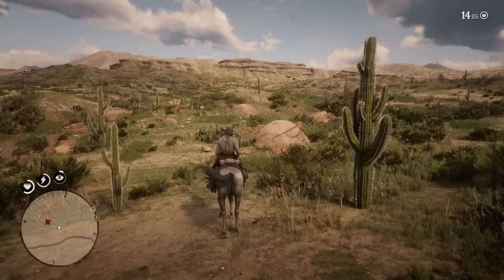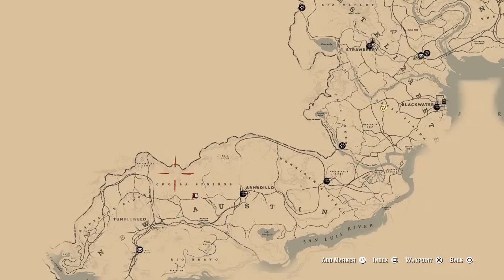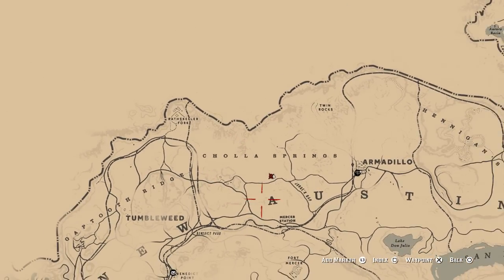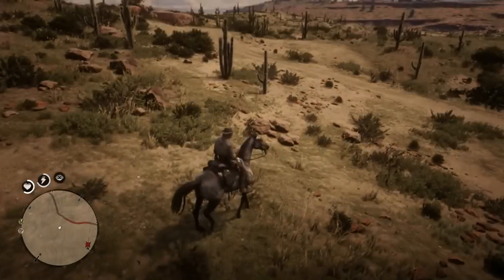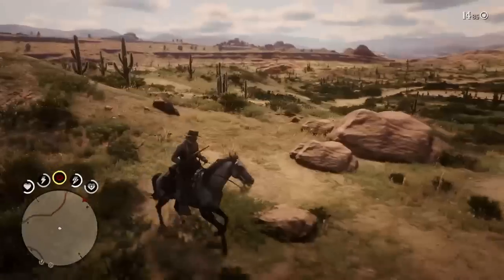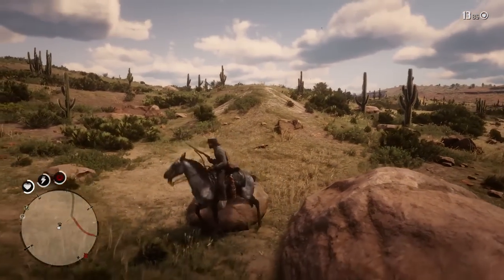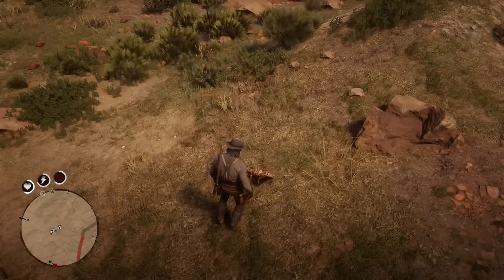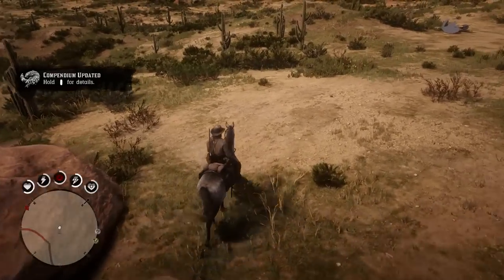HOW TO GET A PERFECT GILA MONSTER SKIN - RED DEAD REDEMPTION 2 - 3 STAR PRISTINE GILA MONSTER HUNT